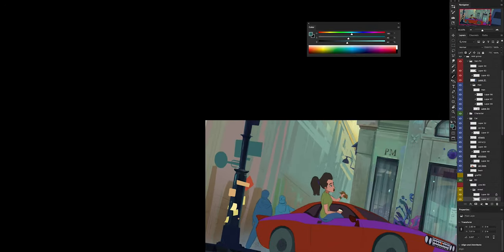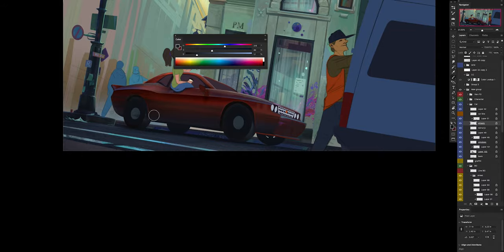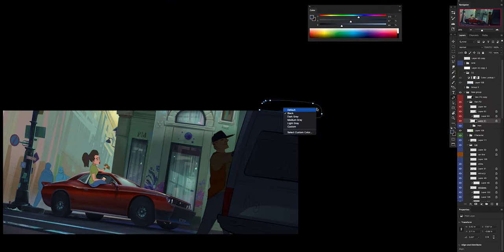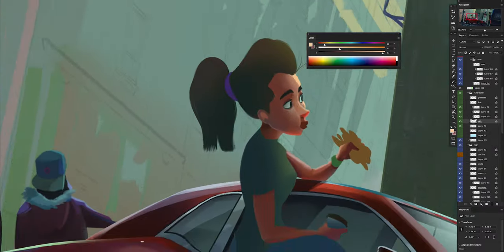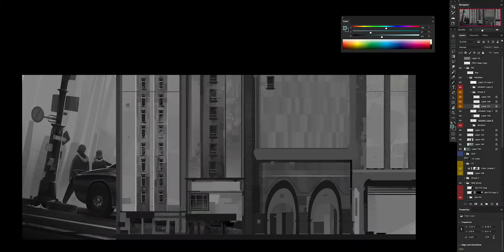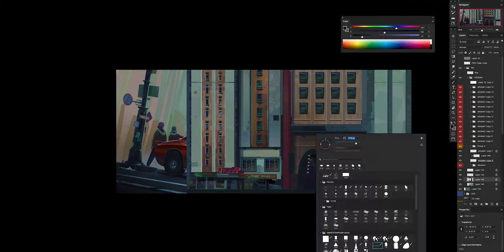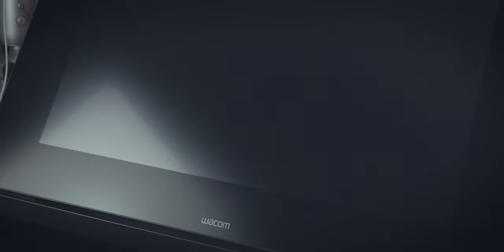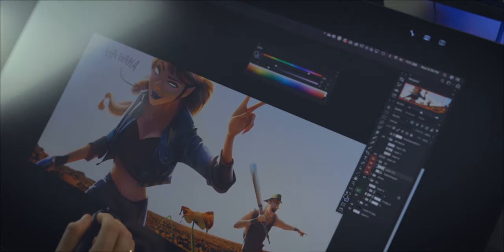How To Paint Architecture + My Setup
Going through my thought while painting this urban piece for my personal series called Killers :).
Since many of you asked about longer versions you'll find below a 30 minutes time-lapse down here where you can just enjoy it with some music to keep in the background while YOU are painting :).

MY WACOM CINTIQ
MY SECONDARY SCREEN
MY IPAD PRO
MY BENQ LAMP
MY CAMERA
MY TRIPOD
MY MOUSE
MY SETUP

XBOX: Monkeydisaster